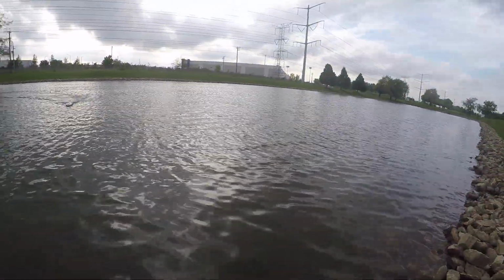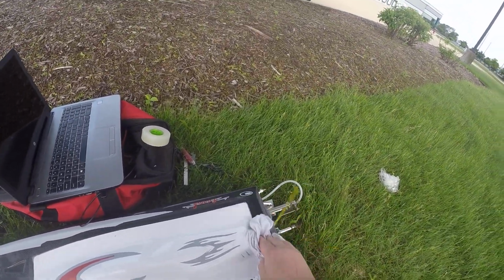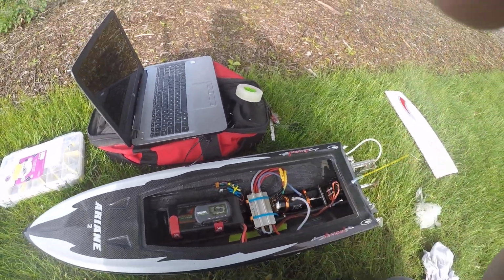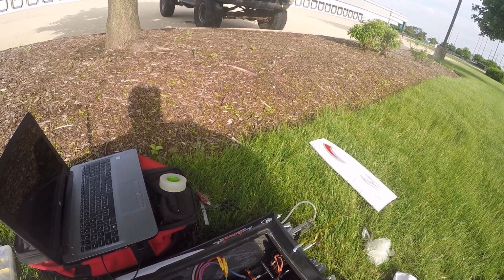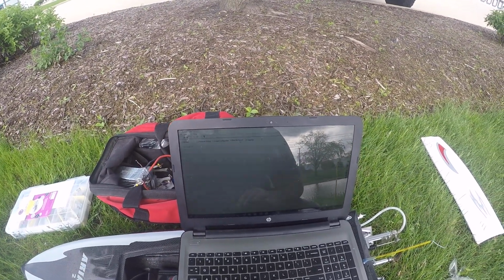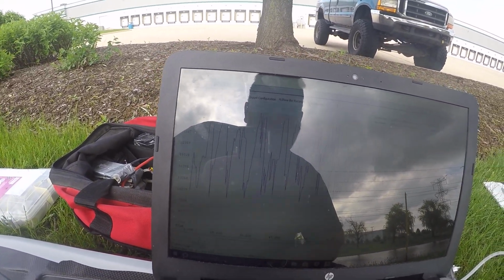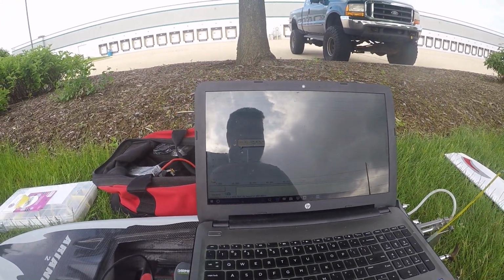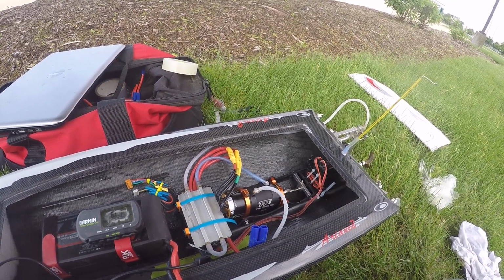TFL Ariane 2 First vid with new motor TP4060 1750KV 6S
At this point i raised the stinger its just a tiny bit negative(almost neutral) tabs are neutral.
Normally i like to set the LVC as high as possible to protect the batteries, in this case 3.3volts but with these batteries and under this much load its causing the low voltage cutoff to kick in after only a few seconds of running, more on this in another video.

My flexshaft had some damage and i did not have a replacement, i did not want to lose one of my better props, also i was not sure what this combination would like so i decided to start very conservative with some small props and these were the results:

442 -45mph
443- 50mph(217amps)
445- 52mph
1714-55mph(240Amps)
1814-59mph
1914-61mph(255Amps!!!)

All runs were with 8*timing.

batteries were at about 80% at the start of the run when i ran the 1914.